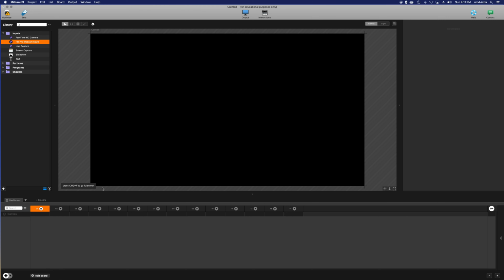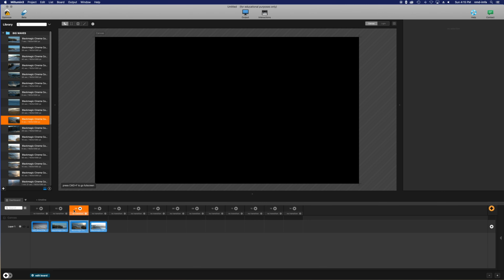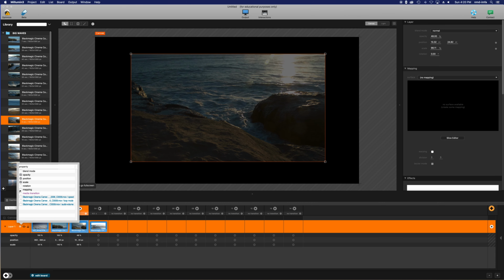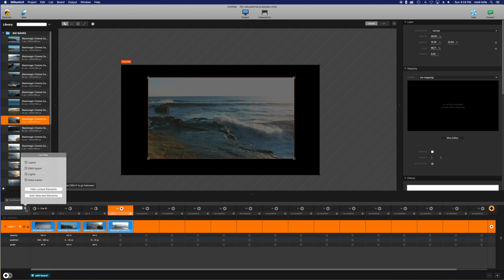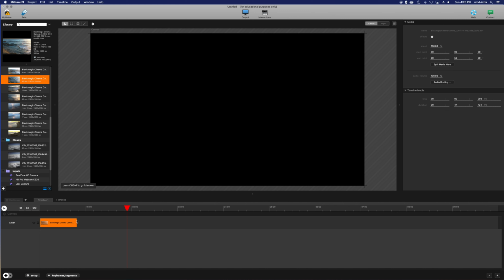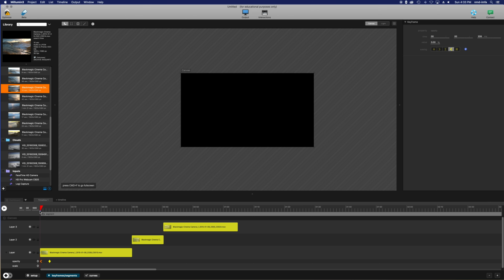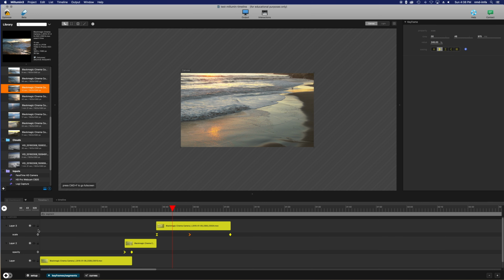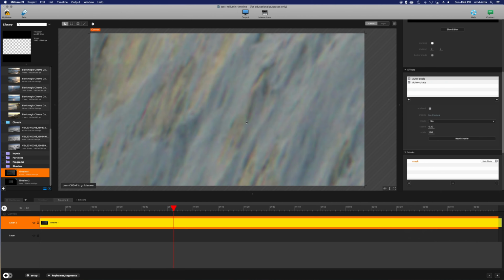ART 371 Intro to Millumin part3 - Dashboard Timeline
A review of the Dashboard & Timeline features in Millumin Live Video Mapping software.